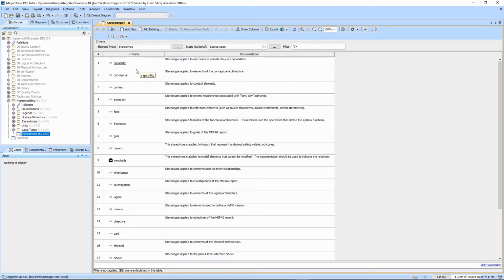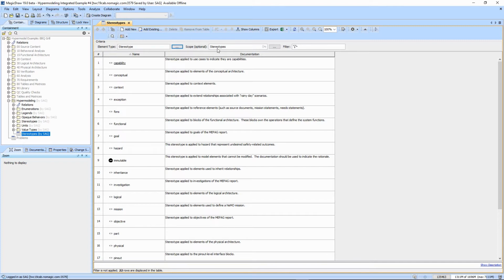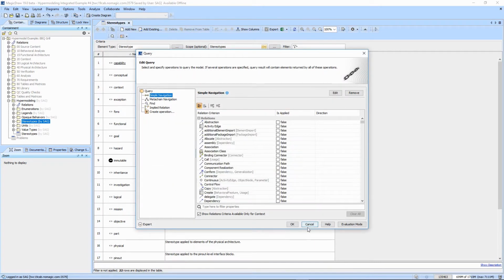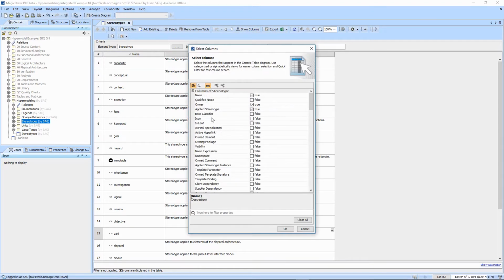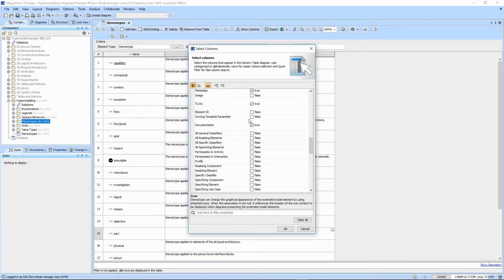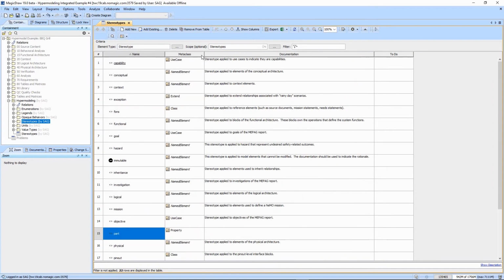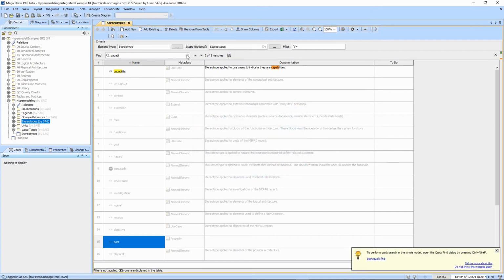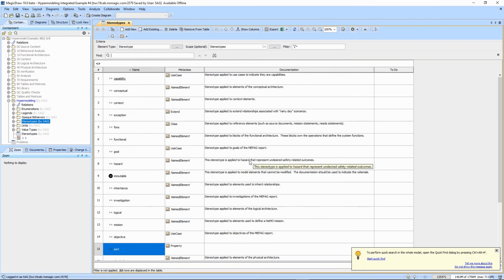MagicDraw User Interface: Generic Tables